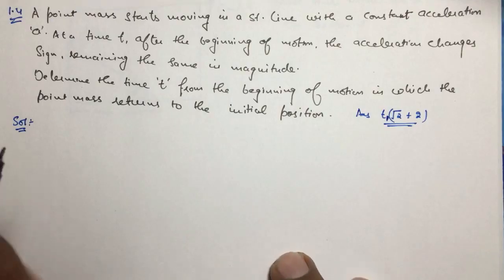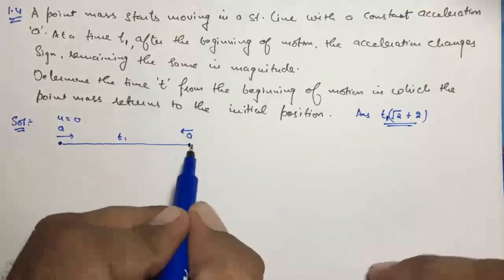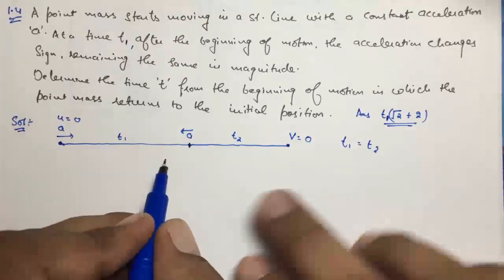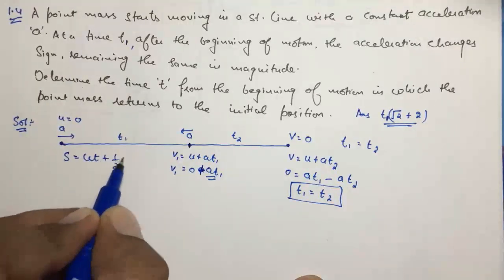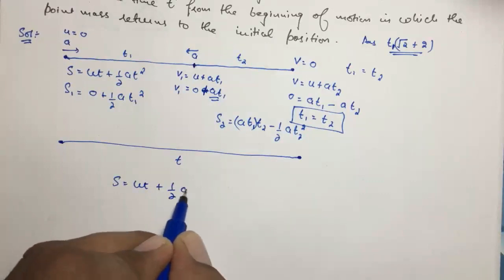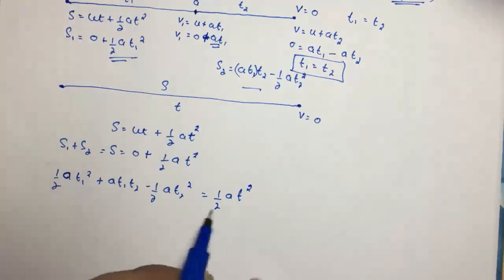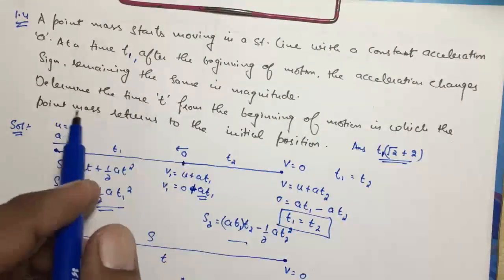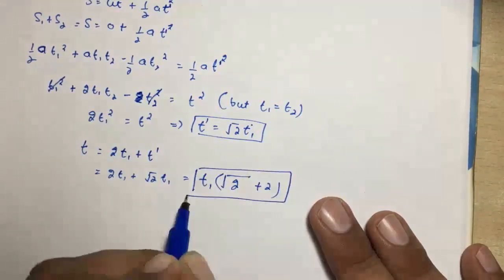SS KROTOV | JEE 2023 | JEE 2024 | JEE MOTIVATION | KINEMATICS | 1.4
SS KROTOV | JEE 2023 | JEE 2024 | JEE MOTIVATION | MECHANICS | 1.4

GRAVITY INSTITUTE FEROZEPUR deals with JEE MAIN, JEE ADVANCED, NEET, FOUNDATION, BOARDS, CLASS 9, CLASS 10, CLASS 11, and CLASS 12 MEDICAL, NONMEDICAL related exams. Join for content related to JEE ADVANCED, JEE MAIN and NEET subjected to Physics, Chemistry and Mathematics. We focus on concept clarity and try to enhance the problem solving skills of a student so that he/she should be able to crack JEE MAIN, JEE ADVANCED and NEET exams easily and get best rank. So that he/she can get good colleges for their graduation.
Batches in Gravity Institute
1. Class 11 JEE (MAIN & ADVANCED) batch
2. Class 12 JEE (MAIN & ADVANCED) batch
3. Class 11 Boards batch (CBSE)
4. Class 12 Boards batch (CBSE)
5. DROPPER BATCHES for JEE and NEET (repeaters batch)
6. Class 10 Foundation batch
7. Class 9 Foundation batch

We provide regular videos on JEE, NEET and CBSE boards content.
Faculty at Gravity Institute:-
1. Dalveer Singh Sekhon -MATHS (M.E. Thapar University Patiala)
2. Ranjeet Singh Brar -PHYSICS  (M.E. Thapar University Patiala)
3. Amrik Singh Khosa -CHEMISTRY (M.E. Thapar University Patiala)
GRAVITY INSTITUTE FEROZEPUR
IIT-JEE
NEET
FOUNDATION
NTSE
OLYMPIADS
CBSE
CLASS 10
CLASS 12
GRAVITY INSTITUTE provide offline classes. we have produced some fabulous results continuously. Students got selection in IIT BOMBAY. IIT MADRAS, MBBS GGS FARIDKOT, THAPAR UNIVERSITY, NIT JALANDHAR

ADDRESS:- SCO 15, PUDA COMPLEX, OPPOSITE JANAK HOTEL, FEROZEPUR CITY